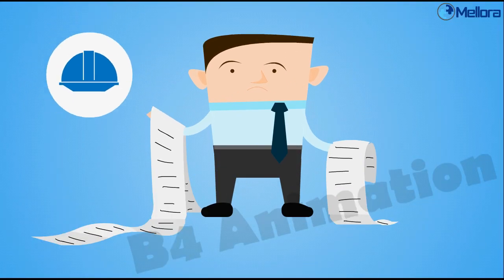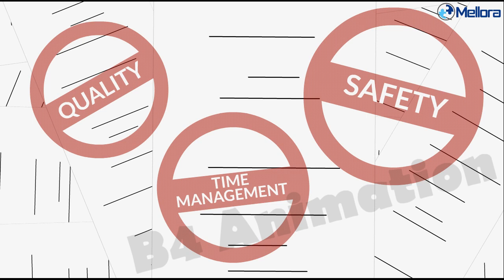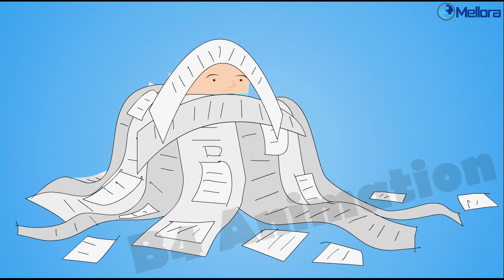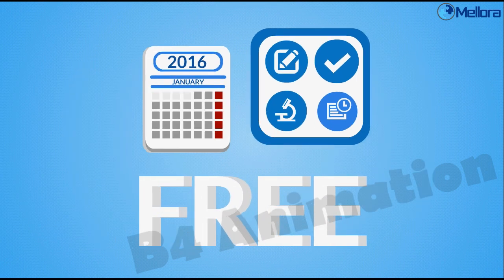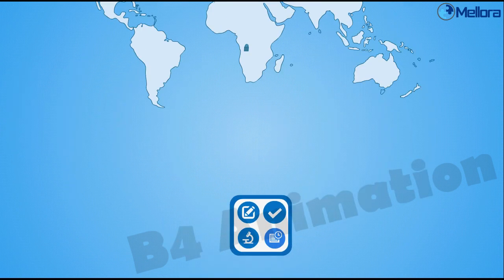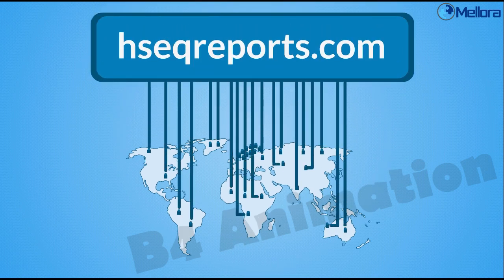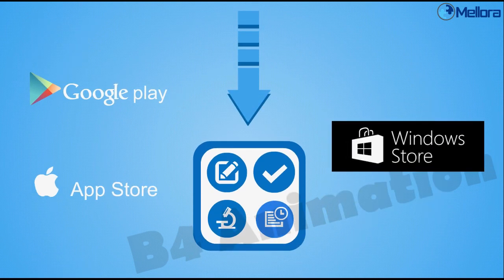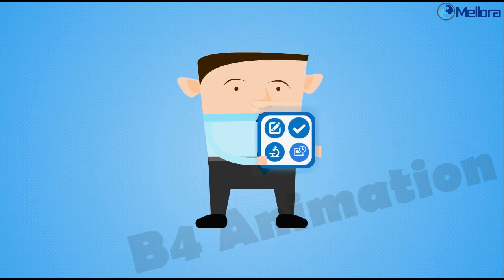HSEQ Free from Mellora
Animation explaining how Mellora's app HSEQ Free will simplify and improve any organisation's HSEQ-reporting process.